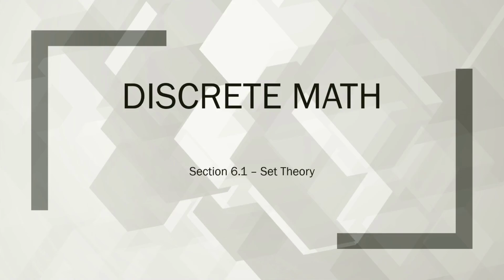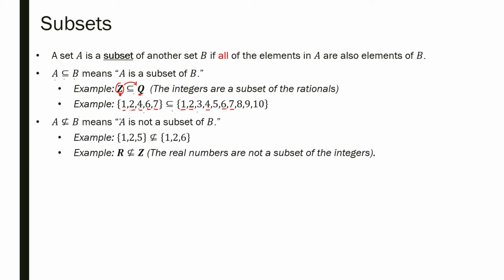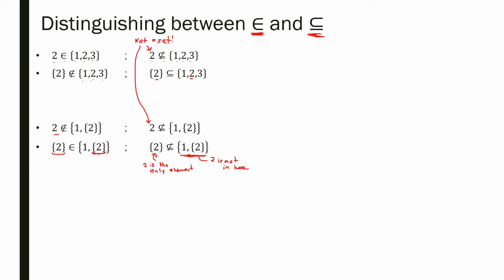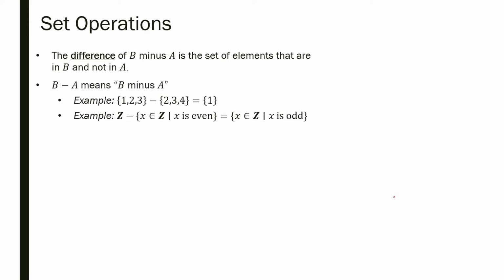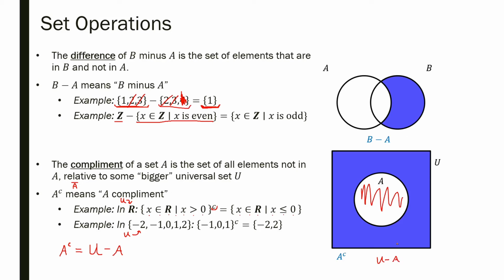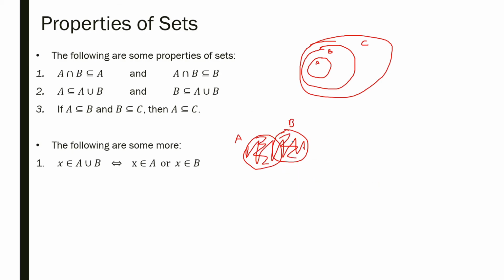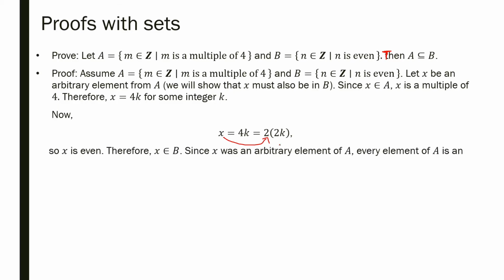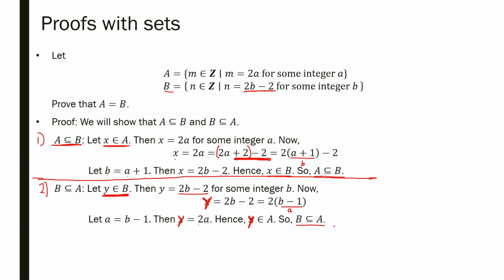Lecture 6.1 -- Set Theory